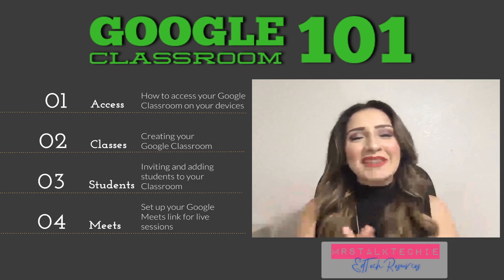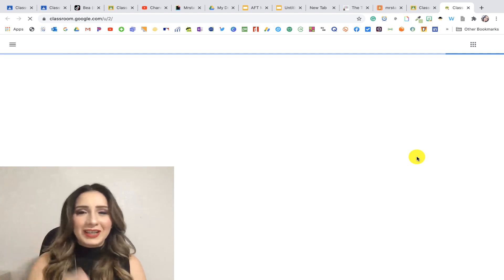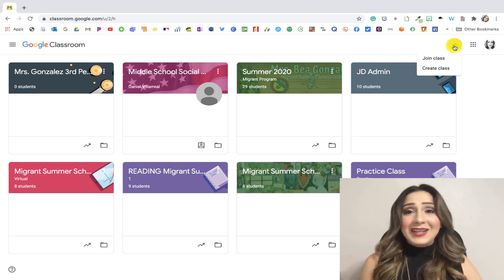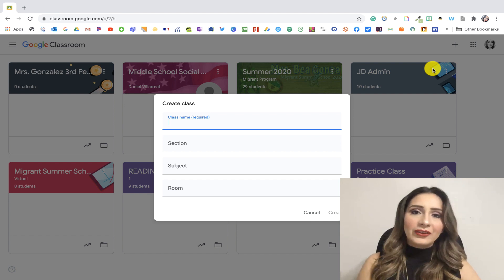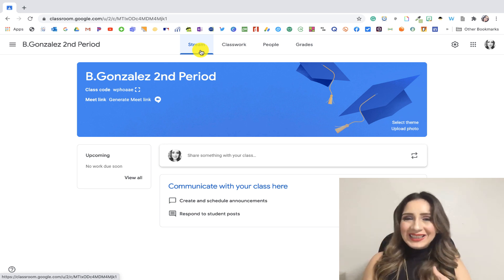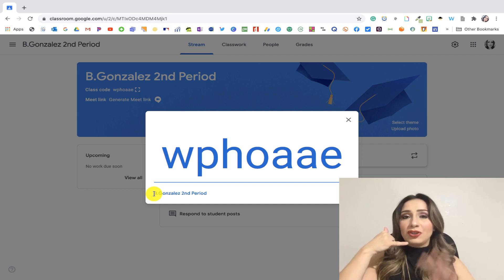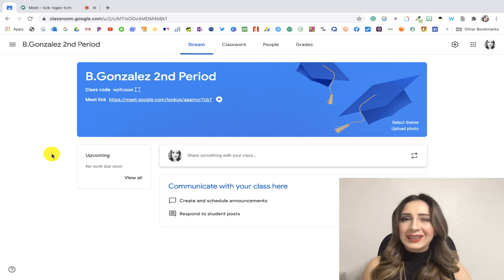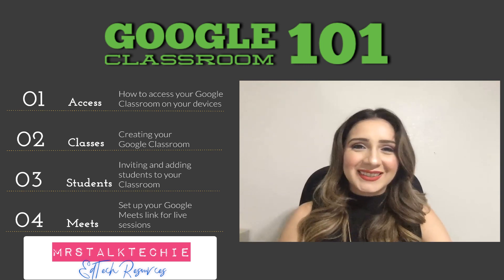Google Classroom 101: Initial setup for Remote Learning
This video walks you through how to initially set up your Google Classroom for remote learning.
Here are additional videos that can be coupled with this one.

You can find me through other payment methods under @Mrstalktechie